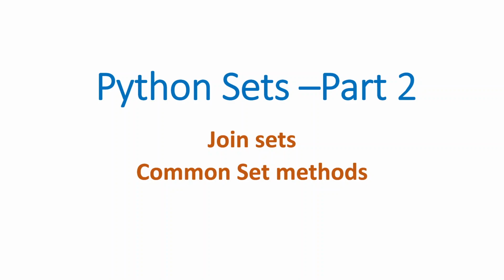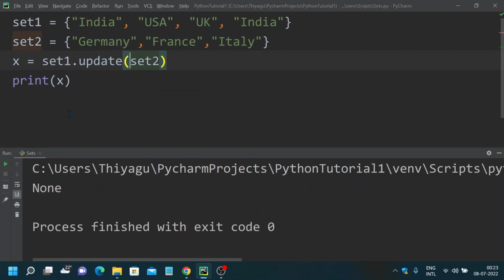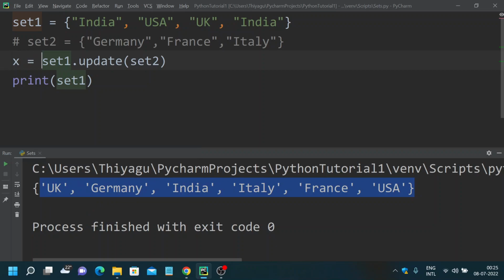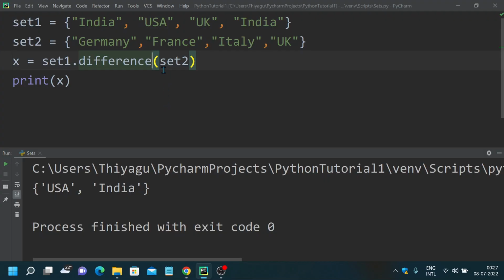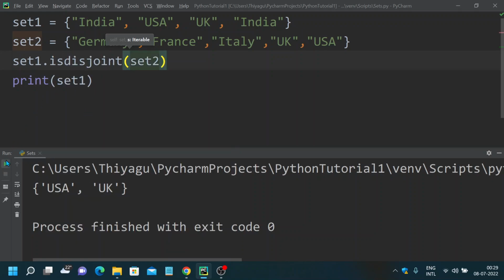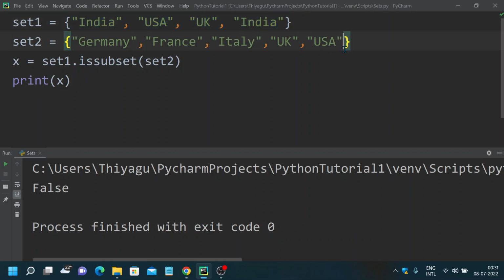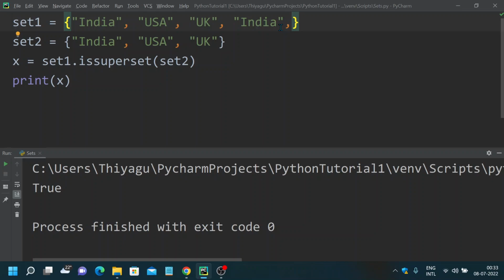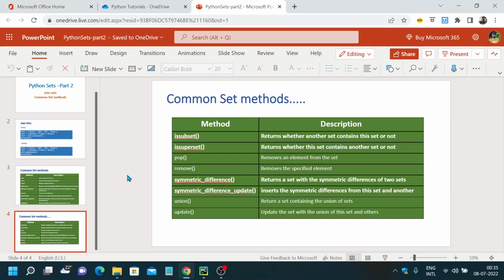Python Sets: Part 2 - Join Sets | Python Beginners Tutorial | An IT Professional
This video provides detailed information about how to join Python sets and common methods used with sets